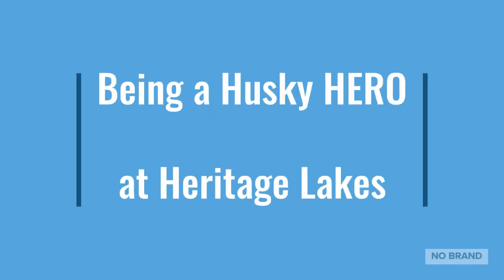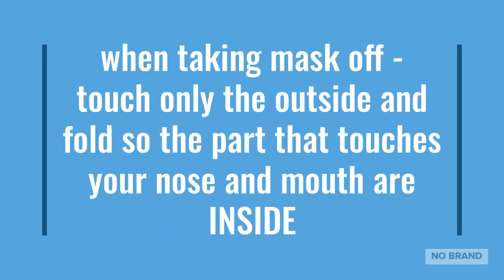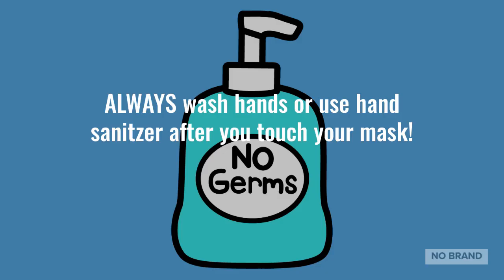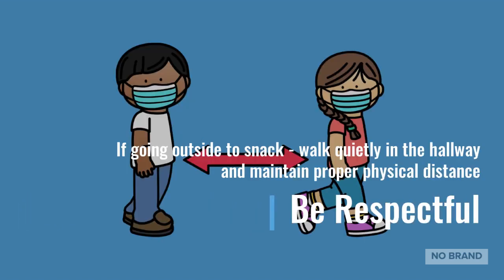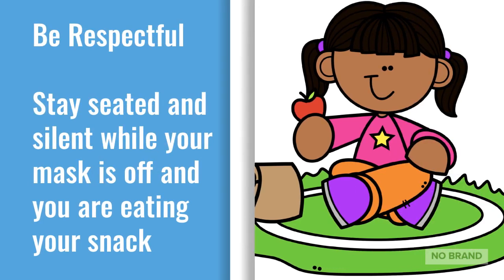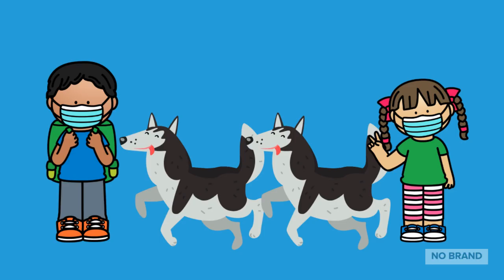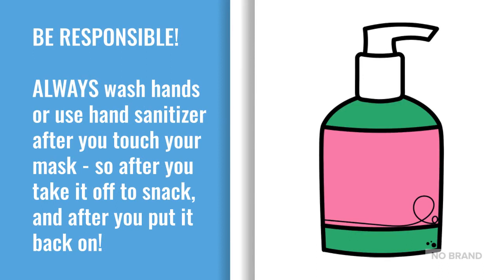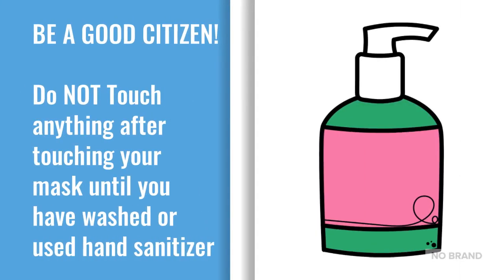Snack Time August 2021